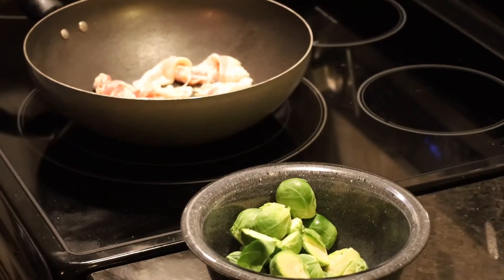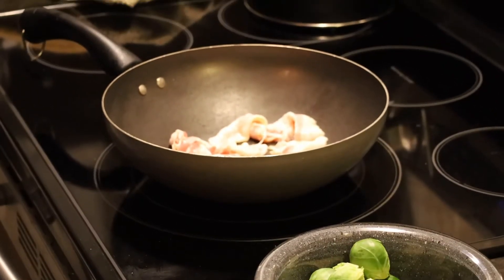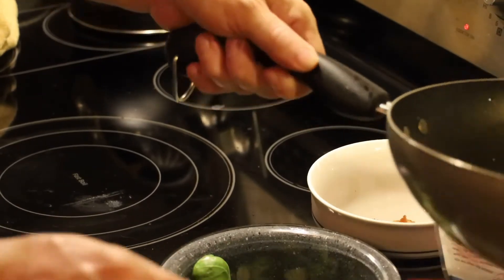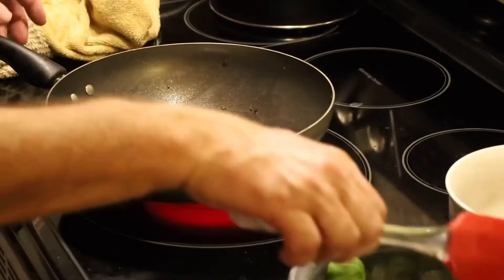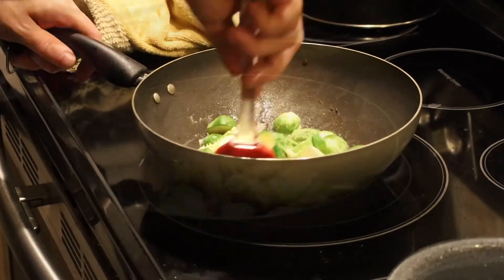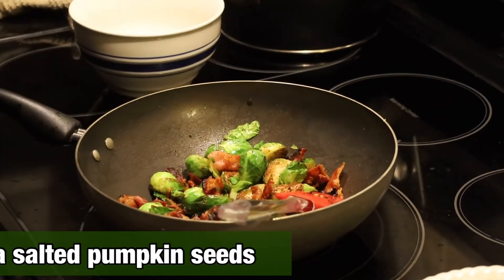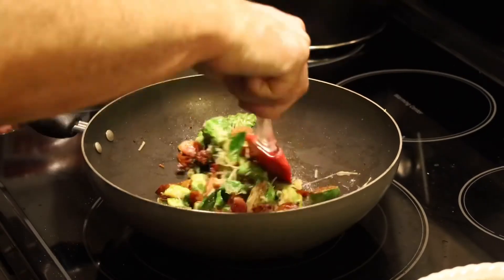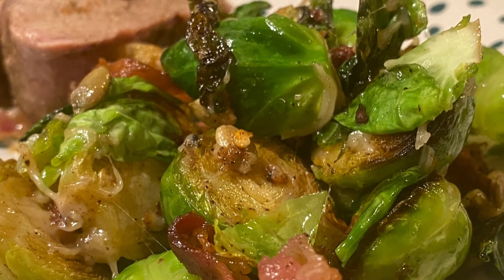Easy Sautéed Brussels Sprouts Recipe/ Easy Recipe/Twisted Mikes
There are a million different ways to cook Brussels sprouts, this is one of many recipes we have for this amazing vegetable.  The Brussels sprouts are cooked to a nice char in bacon fat and butter, then tossed with some Parmesan cheese, pumpkin seeds, and bacon.  Give this amazing and flavorful recipe a try.  Twisted Mikes